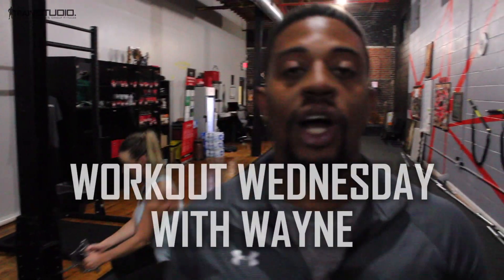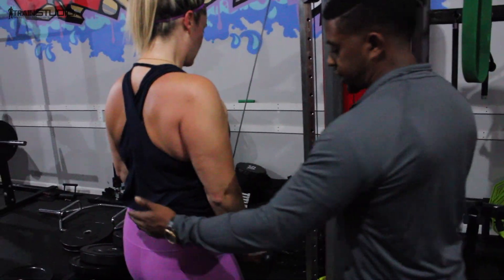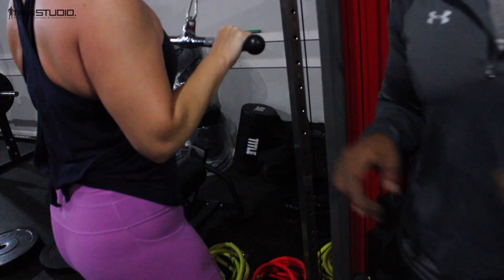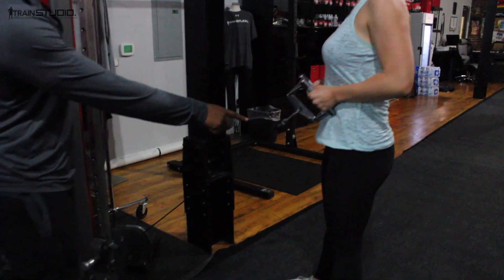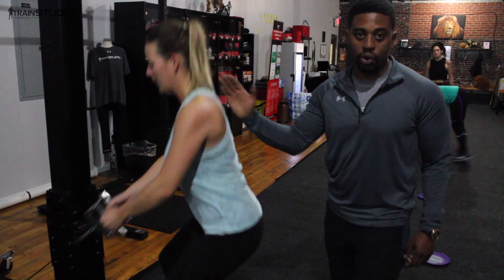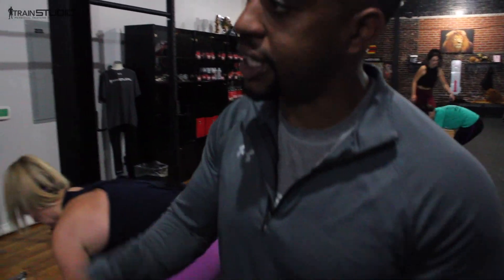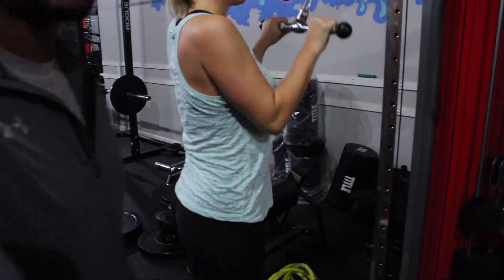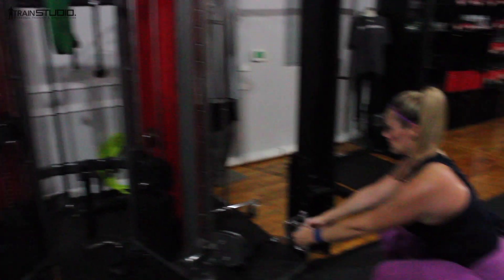Workout Wednesday With Wayne: Tricep Pushdown + Squat & Row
Welcome back to another edition of Workout Wednesday with Wayne!

Kate and Alek are back to help demonstrate yet another workout you all can start implementing into your routines.

Hit the links below to make sure you're following us and never miss anything that's going down in the Lion's Den!